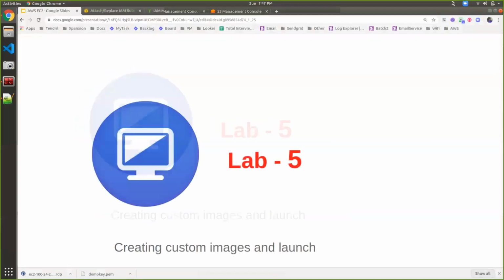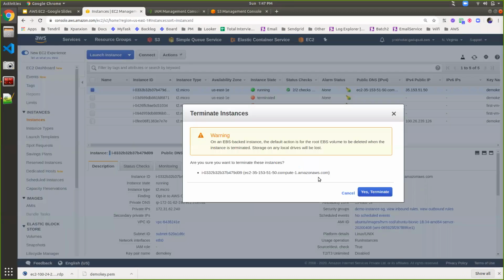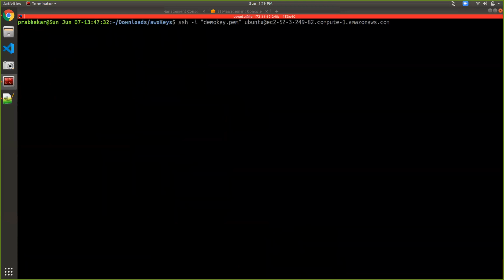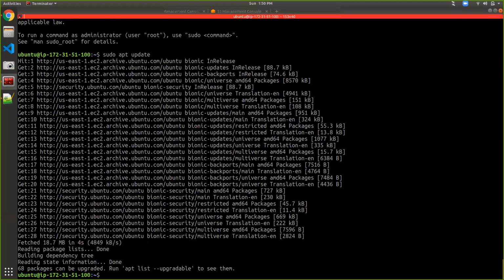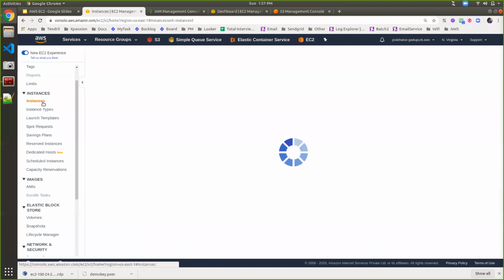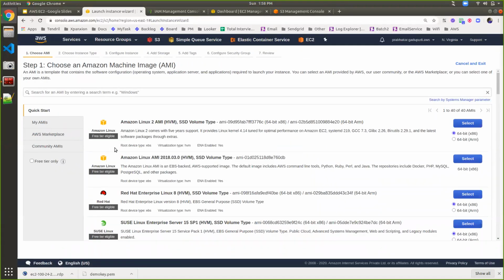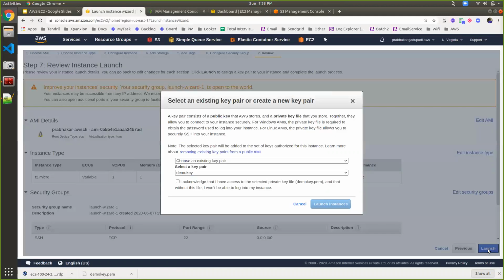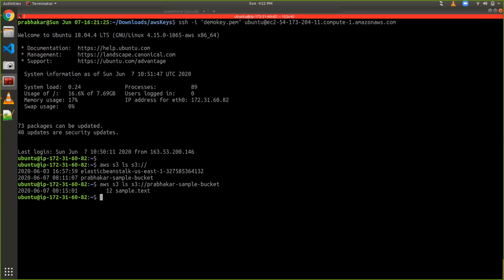Lab5: AWS custom images & Launch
I am making series of videos available to you to learn Amazon Web services and in this session we are going to talk about EC2 with different labs.

Amazon Web Services (AWS) is the world’s most comprehensive and broadly adopted cloud platform, offering over 175 fully featured services from data centers globally.

It is one of the core component in AWS. In the cloud, resources are elastic, meaning they can instantly grow or shrink to match the requirements of a specific application. Elasticity allows you to match the supply of resources—which cost money—to demand
With cloud computing, you don’t have to over-provision resources up front to handle peak levels of business activity in the future. Instead, you provision the amount of resources that you actually need. You can scale these resources up or down to instantly to grow and shrink capacity as your business needs change.

Be careful to choose other options you will be charged. Quick disclaimer,  I am not going to be responsible for any charges incurred throughout this workshop. Please choose type of instances/aws resources carefully before launching.